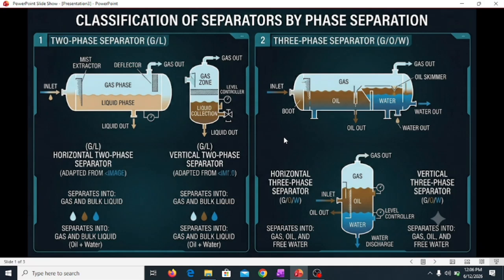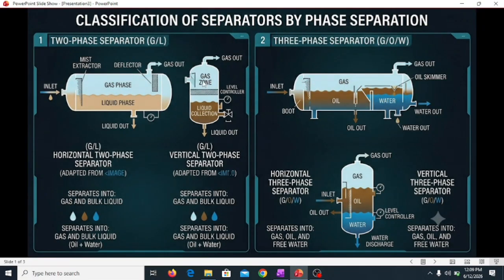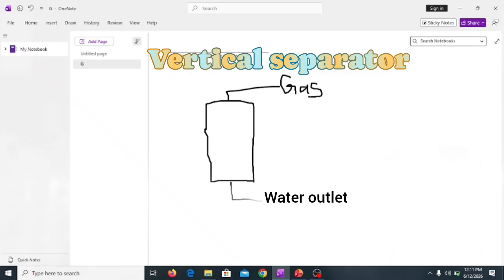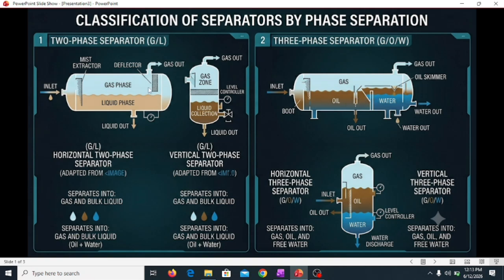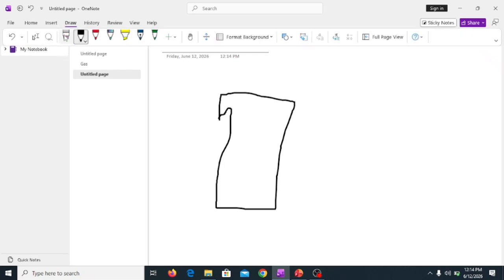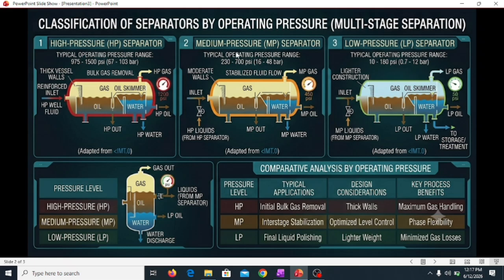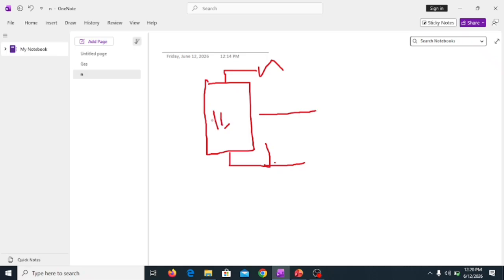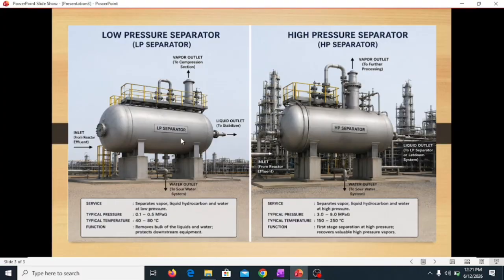Separator Classification | The Real Difference Between 2-Phase & 3-Phase Vessels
‎Ever wondered why the oil and gas industry relies on different types of separators? In this video, we break down the fundamental classification of separators based on the number of phases they process: Two-Phase vs. Three-Phase Separators.
‎We dive deep into the engineering, the mechanics, and—most importantly—the exactreasons why you would choose a 3-phase vessel over a 2-phase vessel in real-world oilfield operations.
‎🔍 What You Will Learn:
‎The fundamental definitions of phase-based separator classification.
‎The internal components that allow a 3-phase separator to isolate immiscible liquids (oil and water) versus a 2-phase separator.
‎How wellhead fluid composition dictates whether you need a two-phase or three-phase vessel.
‎Whether you are a petroleum engineering student, a production operator, or a process engineer looking for a quick refresher, this video will give you a clear, professional understanding of oilfield separation systems.